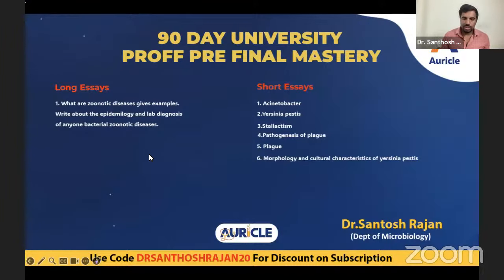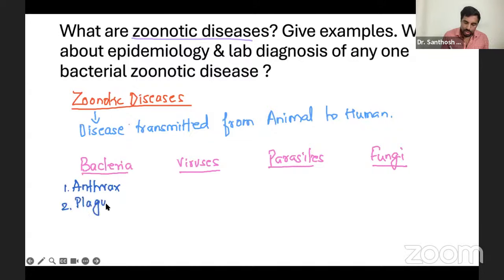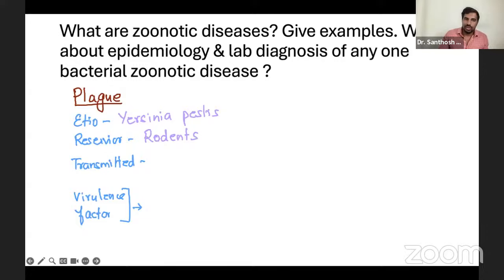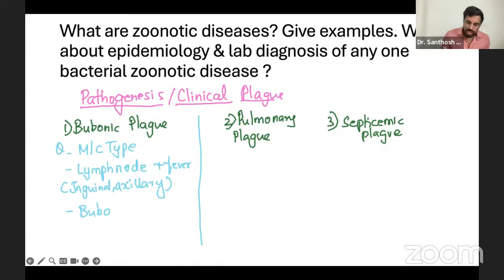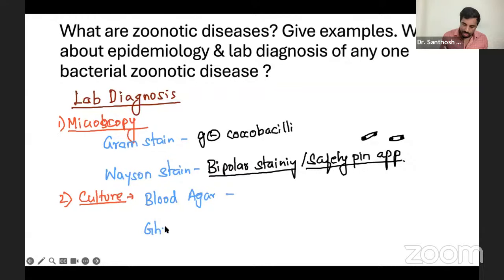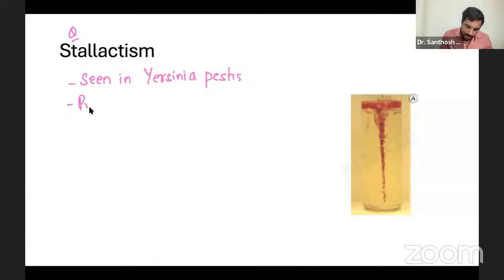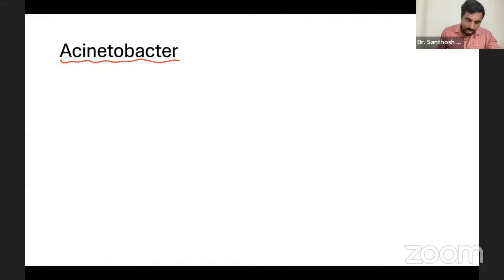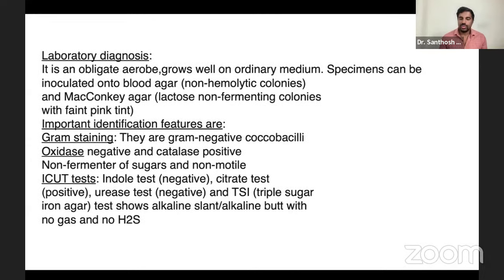90 Days University Prof Pre Final Microbiologyon Systemic bacteriology 8 by Dr .Santhosh